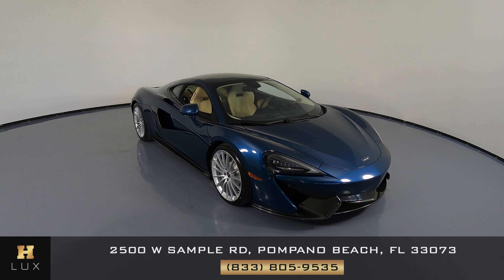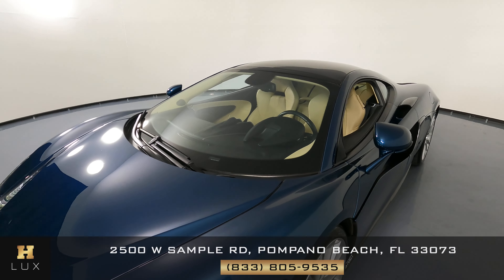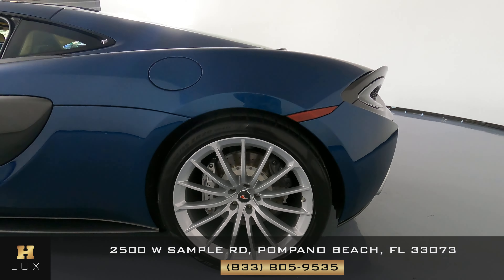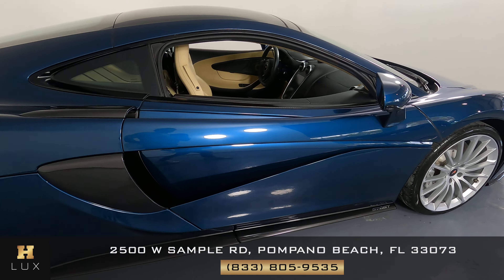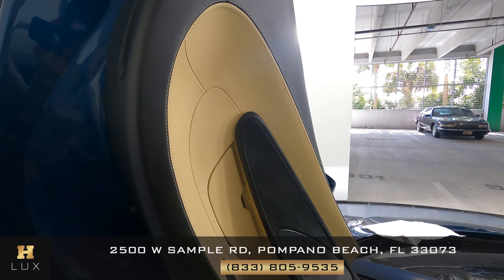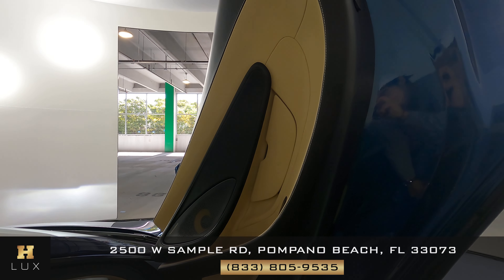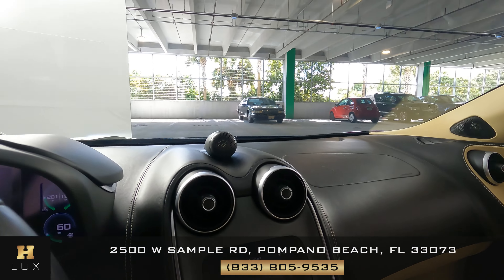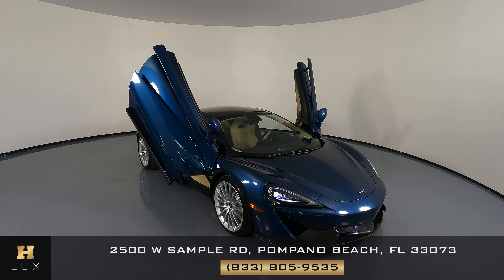2017 MCLAREN 570GT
SBM13GAA2HW001369